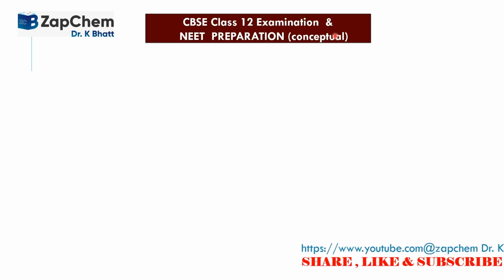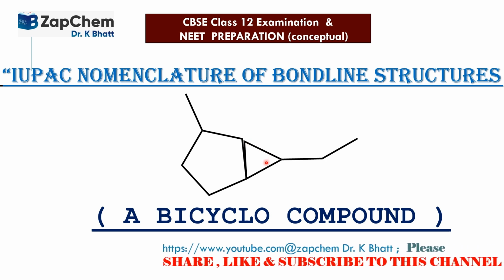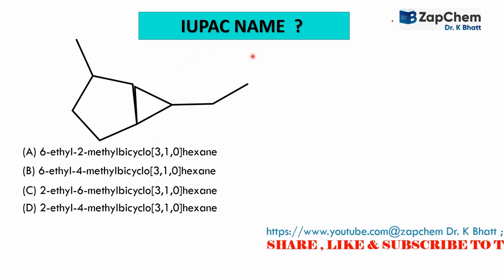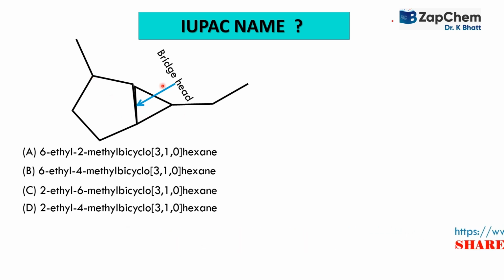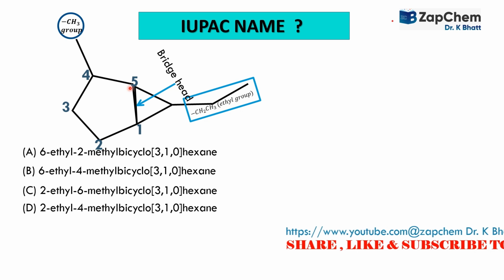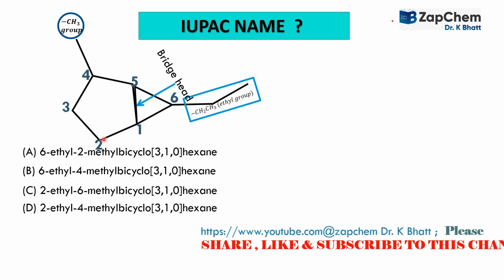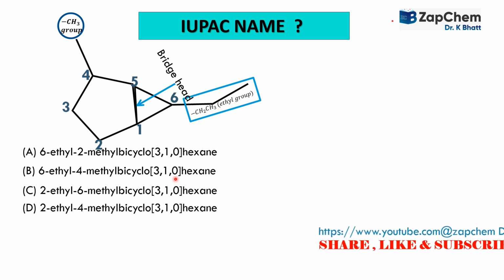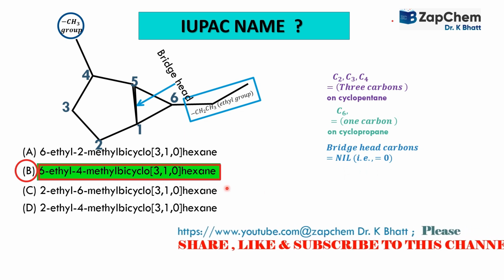CHEMISTRY viralvideo organicchemistry iupacnomenclature bicyclocompounds neetpreparation cbse